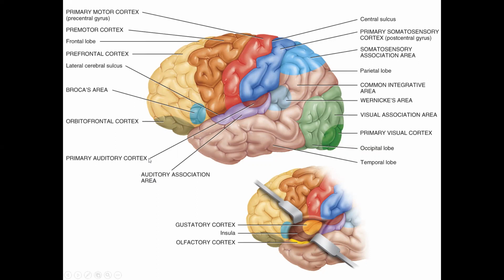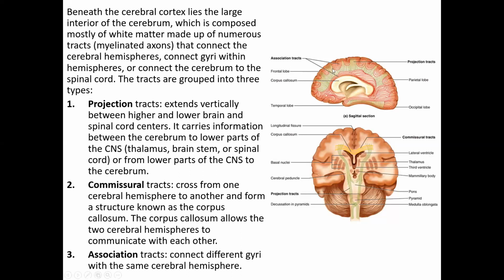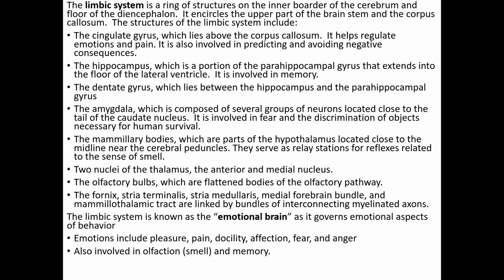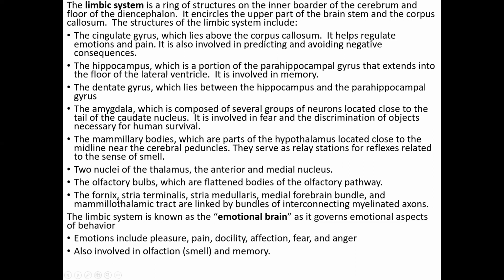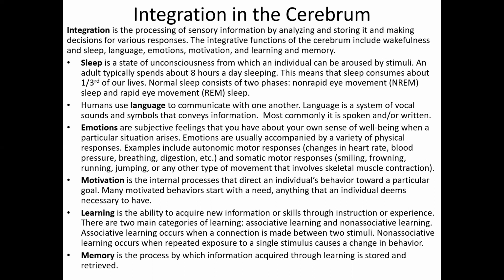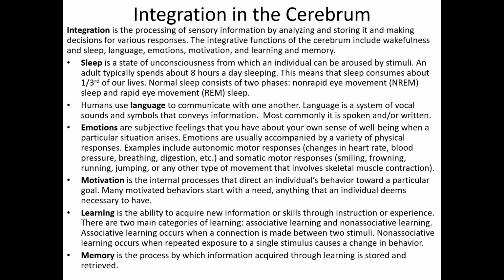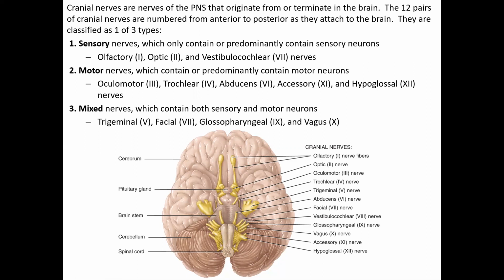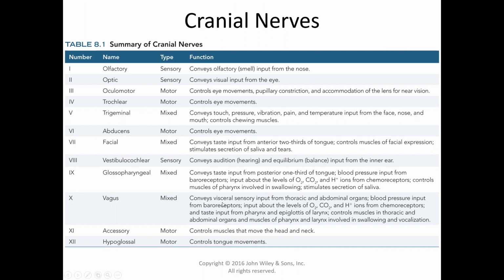CNS Phys II